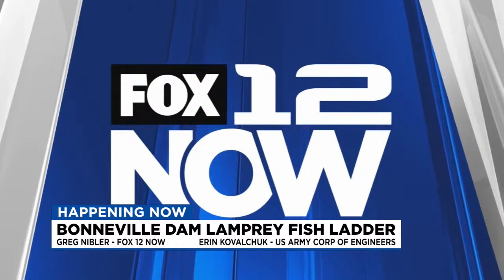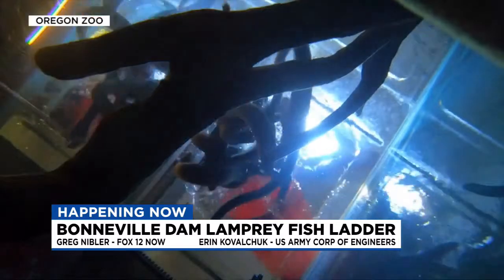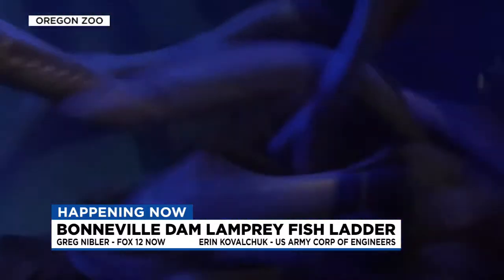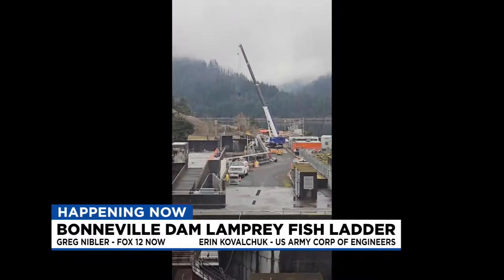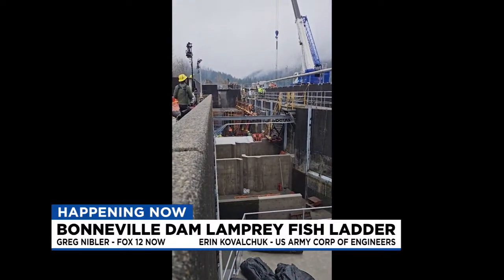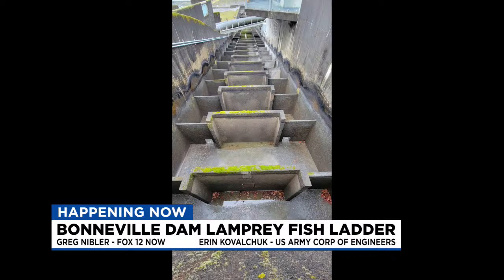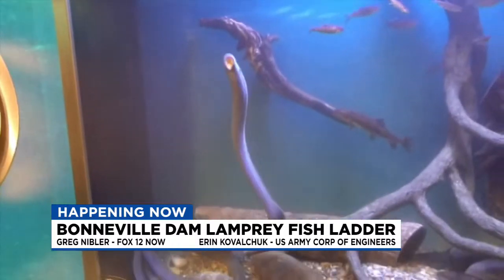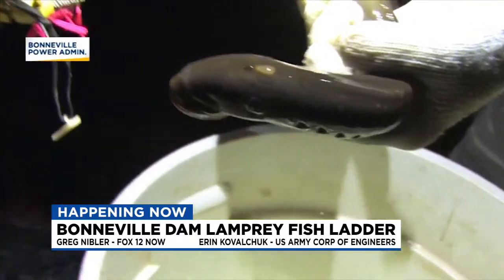Bonneville Dam opens new fish ladder designed for lamprey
The Bonneville Dam has just opened a new fish ladder on the Washington side, designed to help lamprey make their way up the Columbia. Erin Kovalchuk, the project manager for the Bonneville Fish Ladder construction project, joins FOX 12 Now to talk about it.